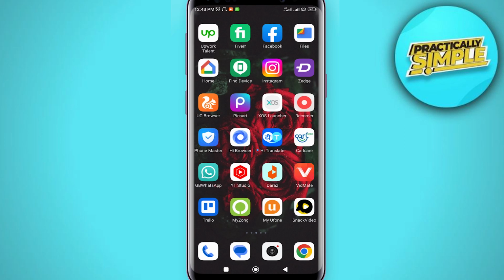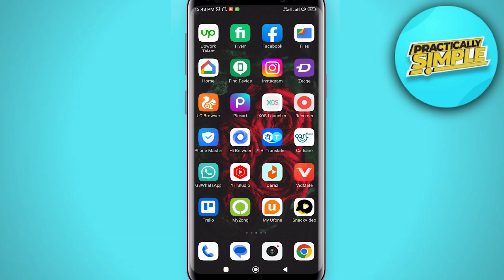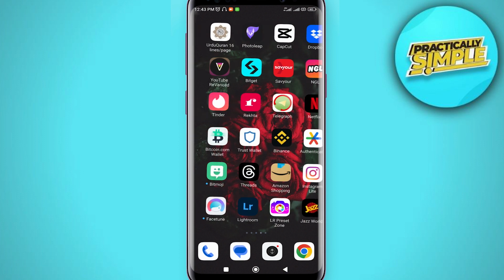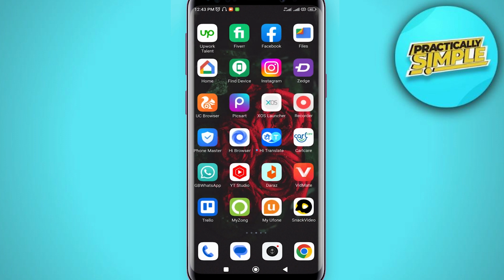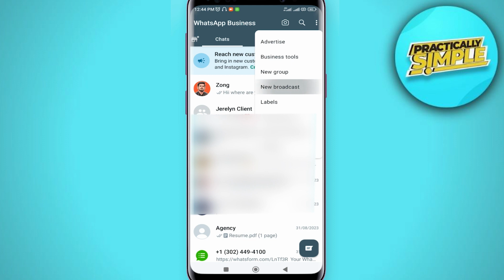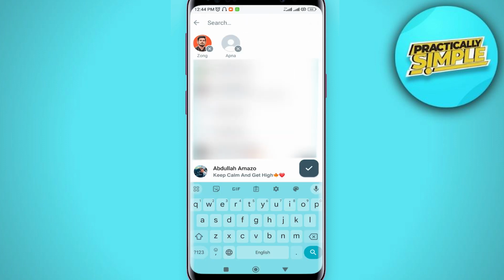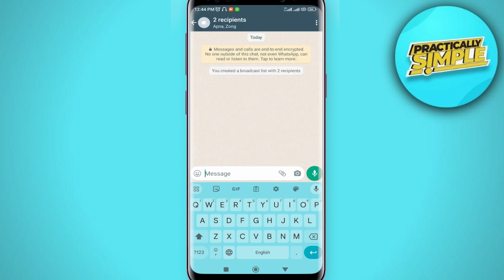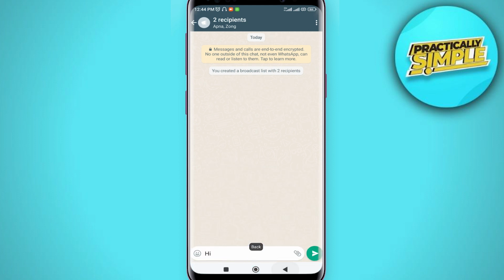How to Use WhatsApp Broadcast - Use & Send Bulk Messages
If you want to Find How to Use WhatsApp Broadcast but don't know how to do it, then this tutorial is for you!

In this tutorial, I'm going to show you How to Use WhatsApp Broadcast.